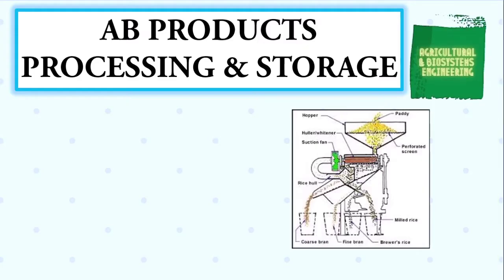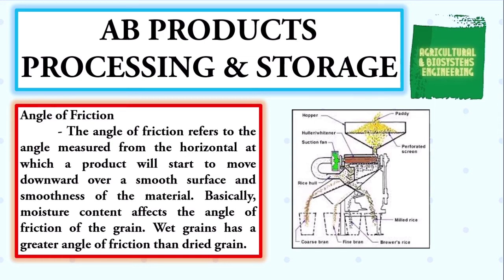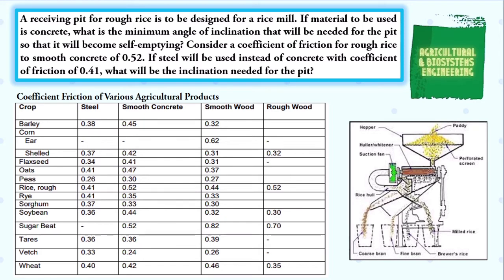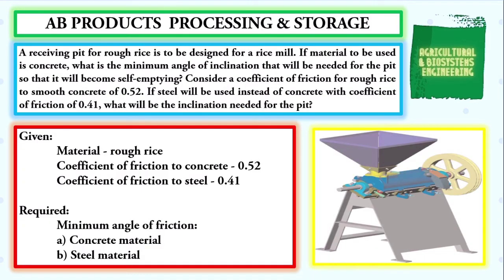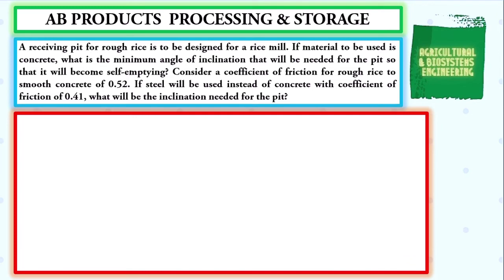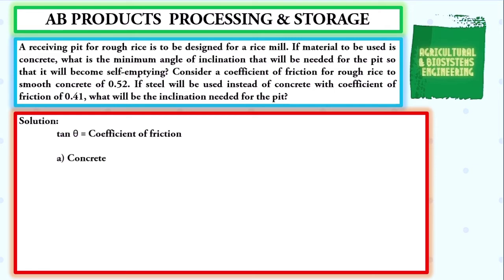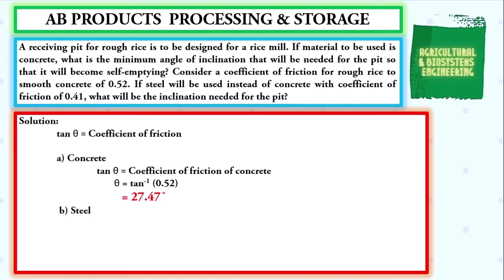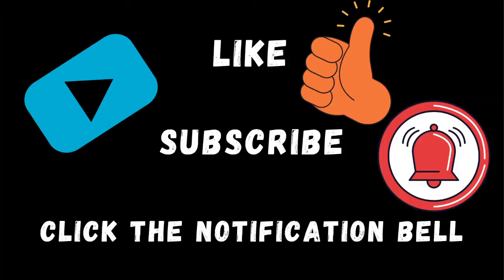A receiving pit for rough rice is to be designed for a rice mill. If material to be used is concrete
A receiving pit for rough rice is to be designed for a rice mill. If material to be used is concrete, what is the minimum angle of inclination that will be needed for the pit so that it will become self-emptying? Consider a coefficient of friction for rough rice to smooth concrete of 0.52. If steel will be used instead of concrete with coefficient of friction of 0.41, what will be the inclination needed for the pit?

PROVERBS 3:5-6
"Trust in the Lord with all your heart and lean not on your own understanding; In all your ways submit to Him, and He will make your paths straight."

IF YOU WANT TO KNOW MORE ABOUT BEING AN AGRICULTURAL AND BIOSYSTEMS ENGINEERING, HERE’S THE LINK: